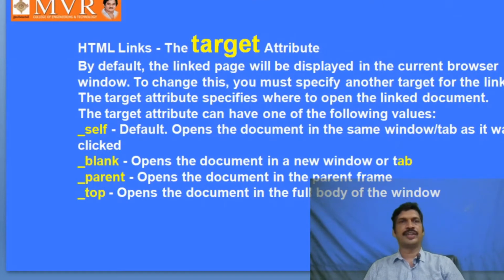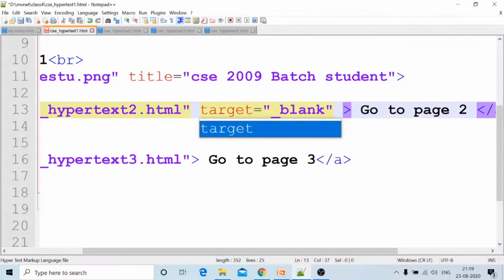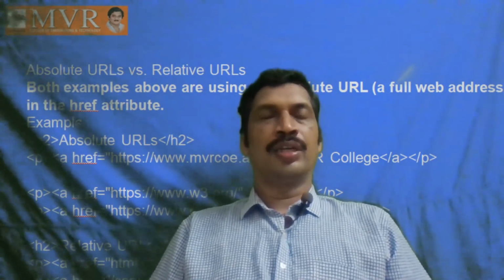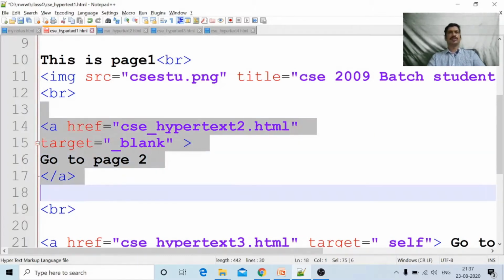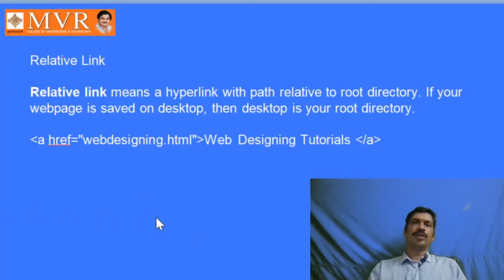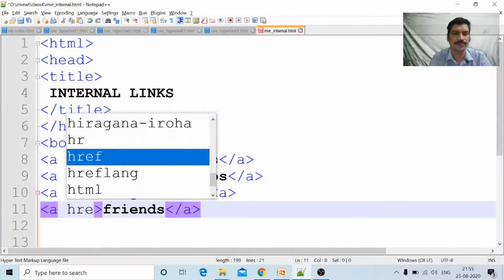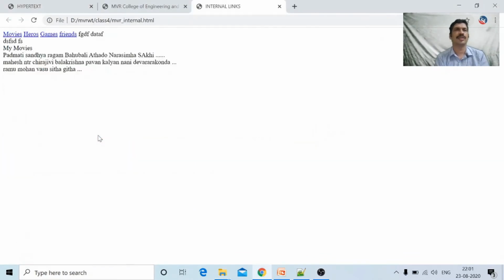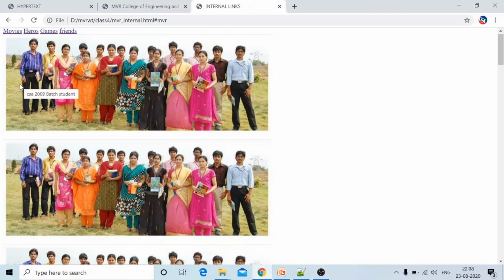CSE 41 WT CLASS 5 | Anchor Element in HTML | srinivas | mvr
Anchor Element in HTML